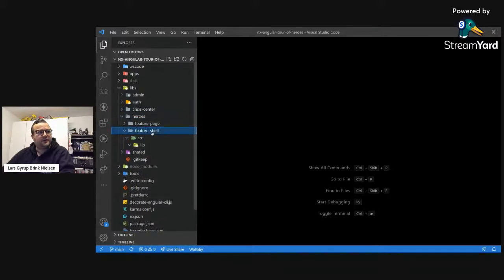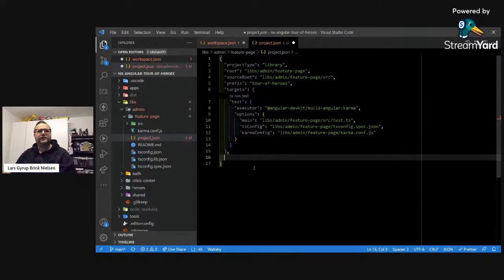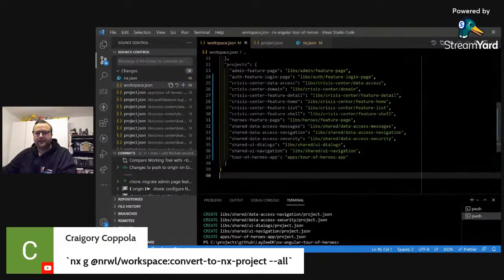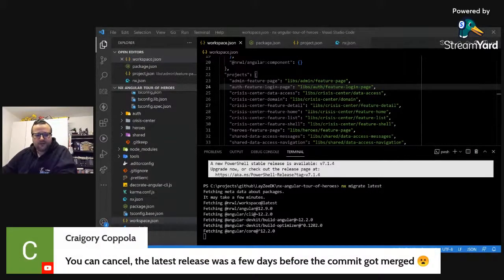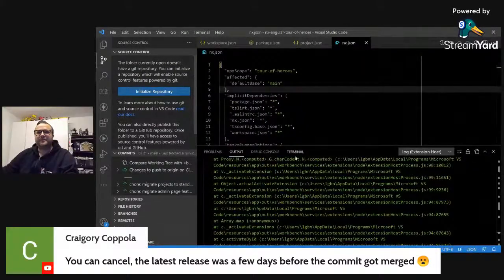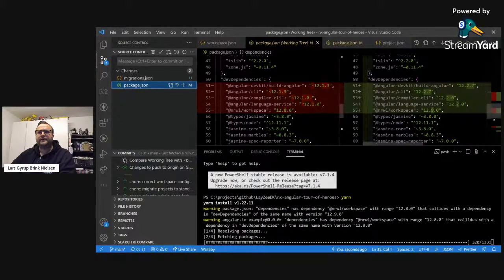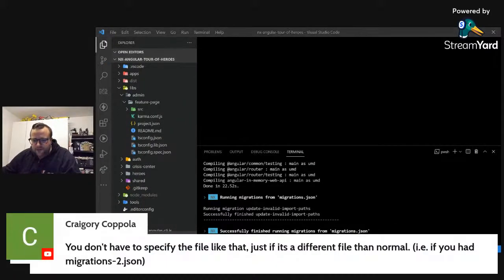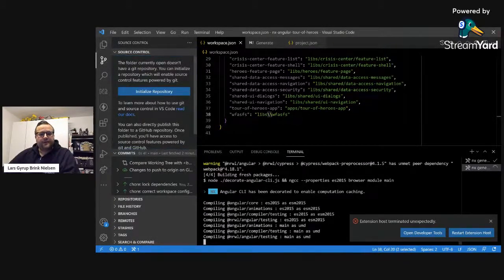Nx After Dark: Migrating to standalone project configurations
Migrating the Angular Tour of Heroes routing tutorial Nx workspace to standalone project configurations to reduce merge conflicts and improve affected detection.